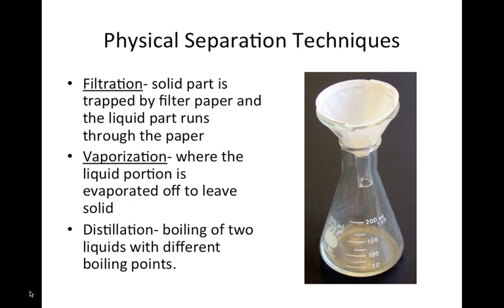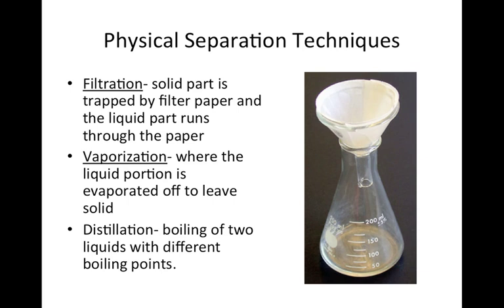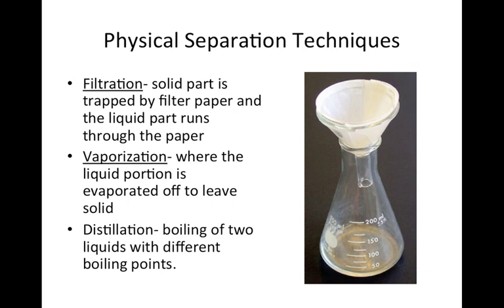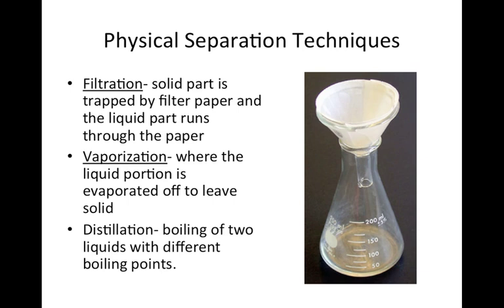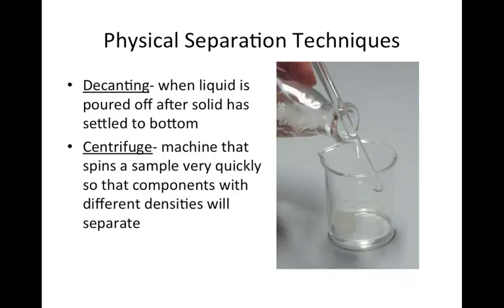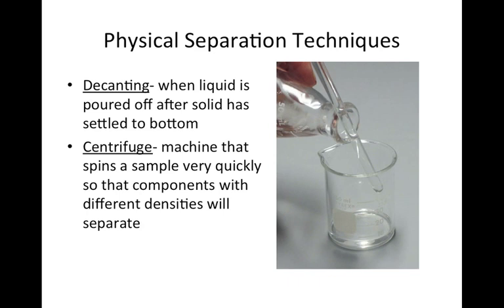LM Unit 1-2 Review- Physical Separation Techniques